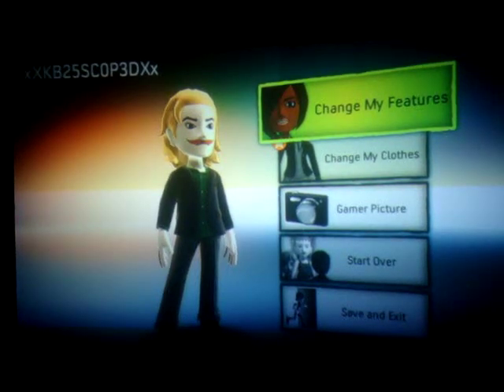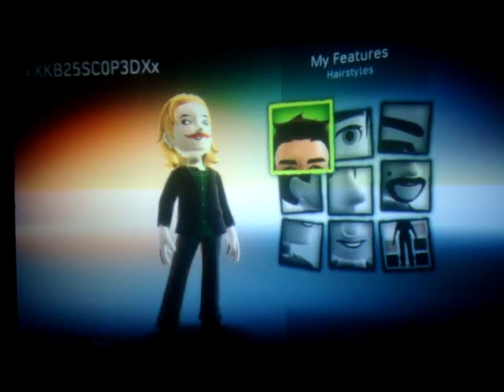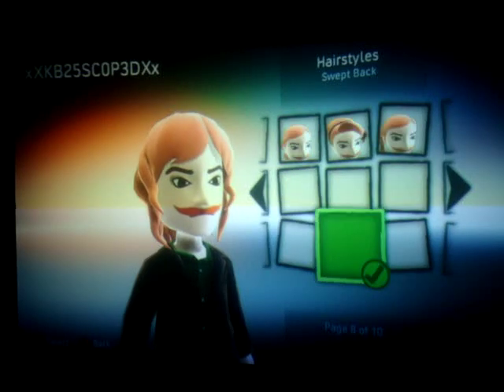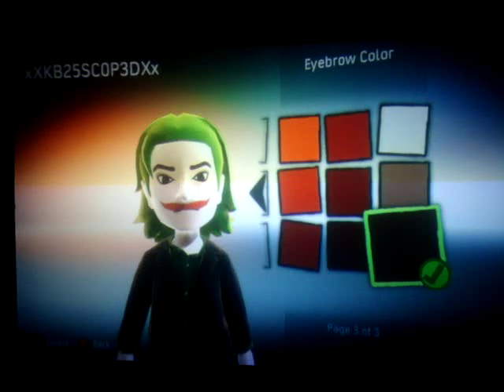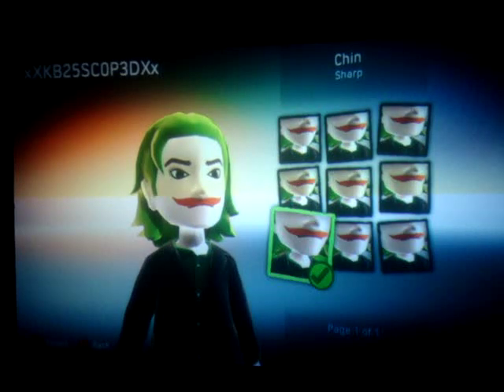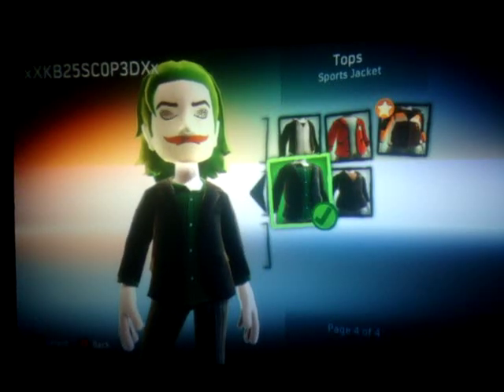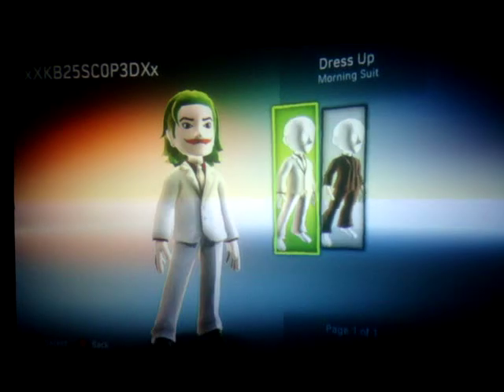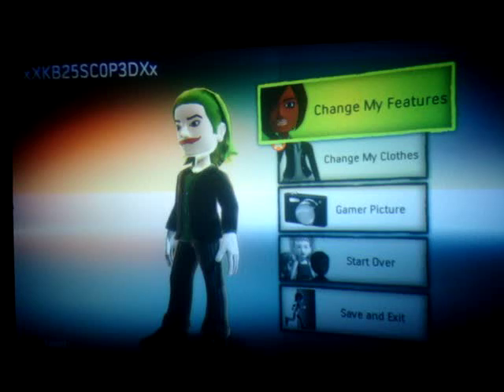How To Make Joker on Xbox 360 Avatars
Its a Bird...Its a Plane!!! NO Its a Pedophile! JOKER!!! Hes on the 360! You can Use xXKB25SC0P3DXx Tutorial on How to make Joker on your Xbox 360.

Made by xXKB25SC0P3DXx.